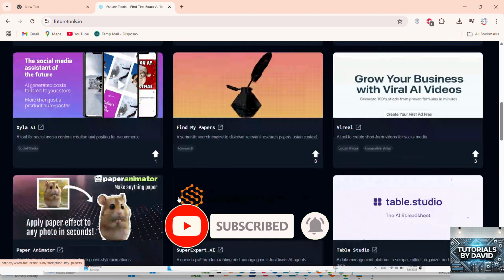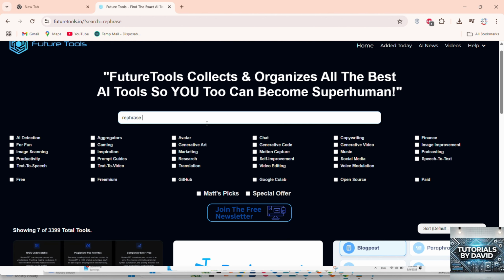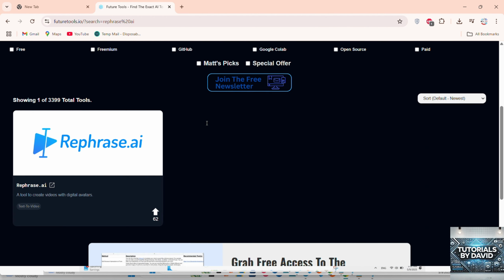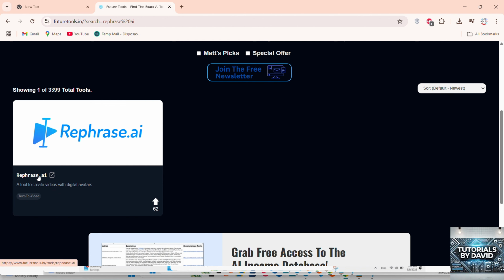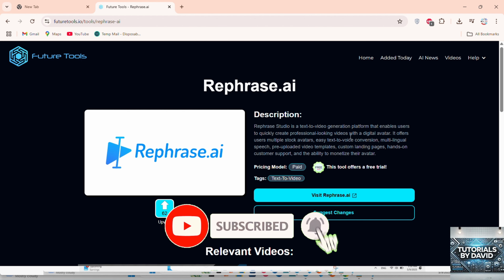NEW! 5-MINUTE AI VIDEO GENERATOR – REPHRASE.AI STUDIO TUTORIAL 2026!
💡 In This Video, you’ll Learn How To Quickly Create High-Quality AI-generated videos In Under Five Minutes Using Rephrase.AI Studio’s Powerful Features

✅ What You’ll Learn:

🟣 How To Sign Up For Rephrase.AI Studio And Navigate The Dashboard
🟣 Importing Your Script And Selecting The Perfect AI Presenter
🟣 Customizing Voice, Tone, And Visual Styles Instantly
🟣 Generating And Exporting Your Video In Just Five Minutes
🟣 Tips For Optimizing Output Quality And Reducing Render Times

⚡ Takeaway: ✔️ By The End Of This Tutorial, You’ll Be Able To Produce Engaging AI Videos Faster Than Ever And Elevate Your Content Strategy In 2026